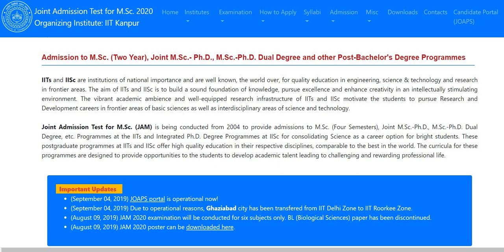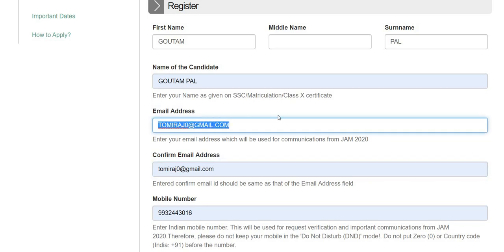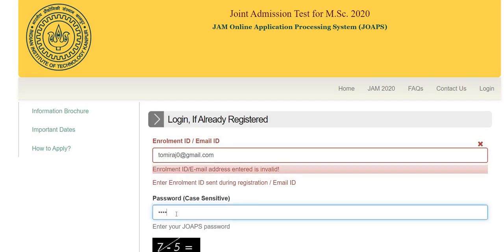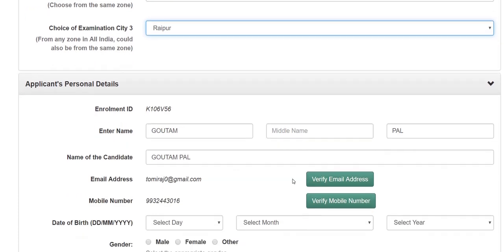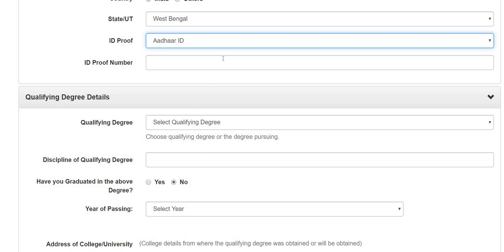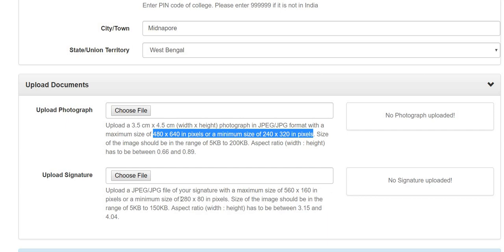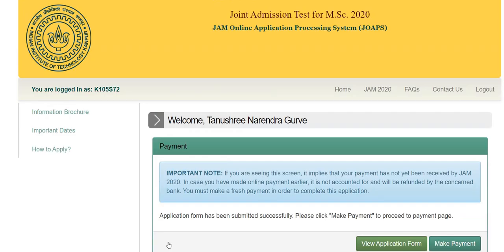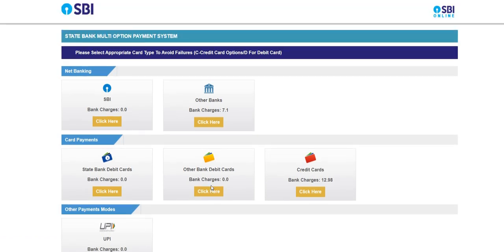HOW TO FILL UP JAM 2020 FORM | DEMO | EASY CHEMICS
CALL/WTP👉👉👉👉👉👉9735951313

UNACADEMY👉👉👉👉👉GOUTAM PAL